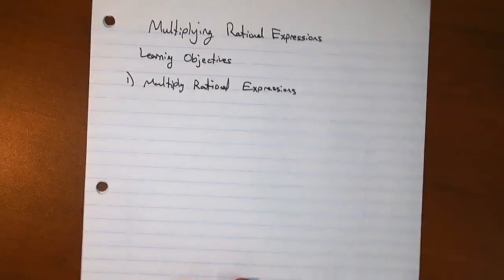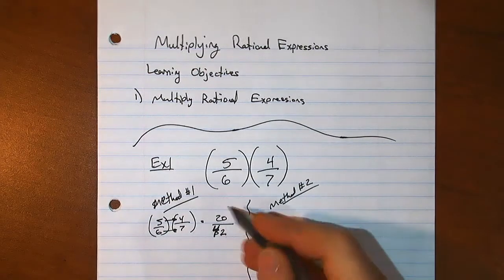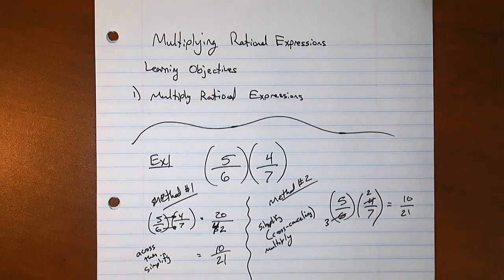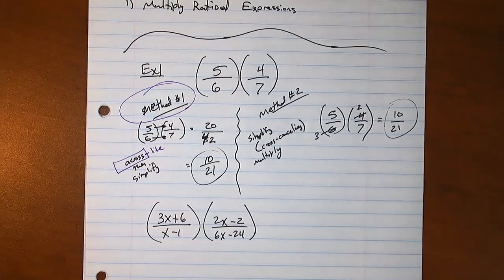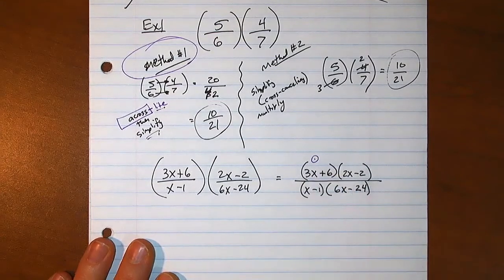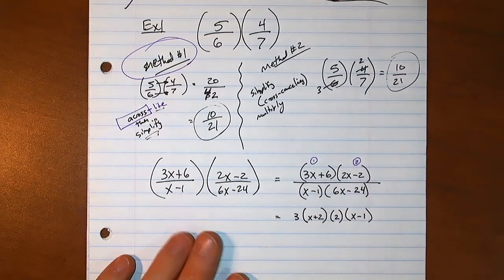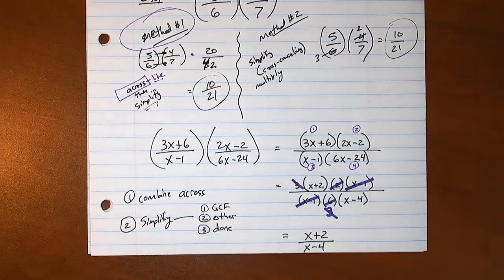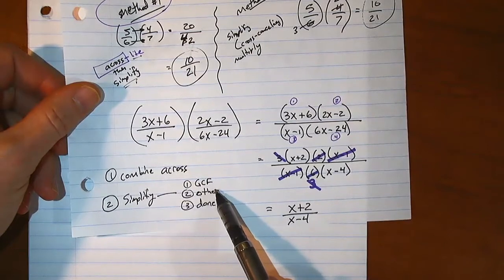Multiplying Rational Expressions